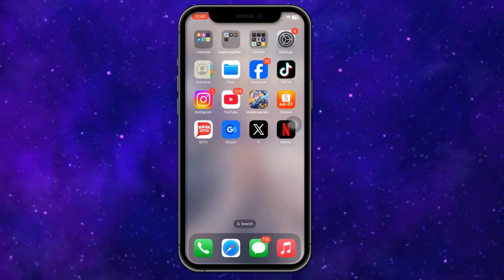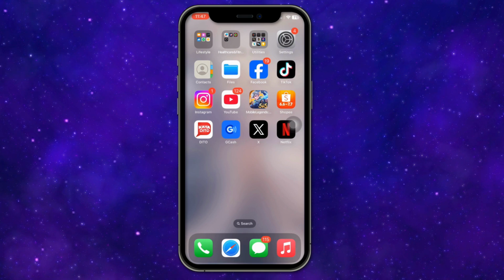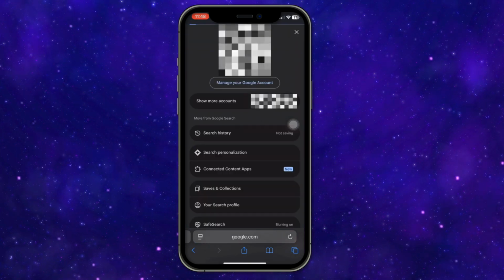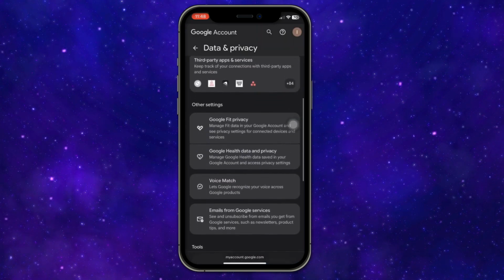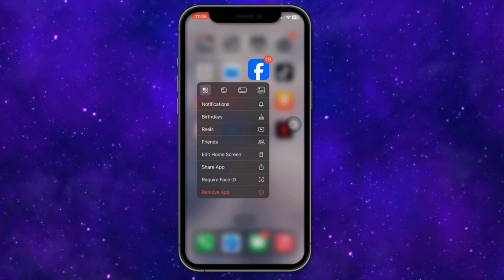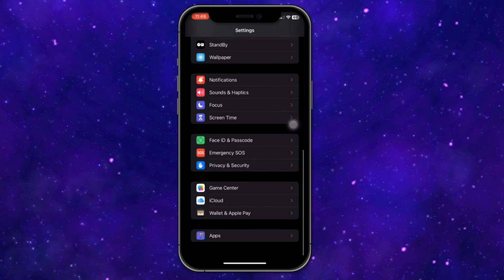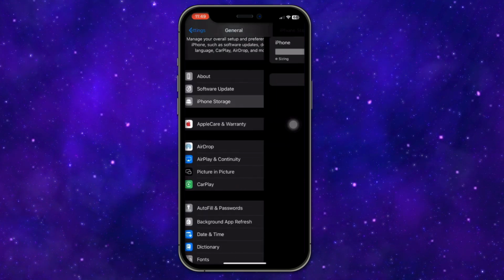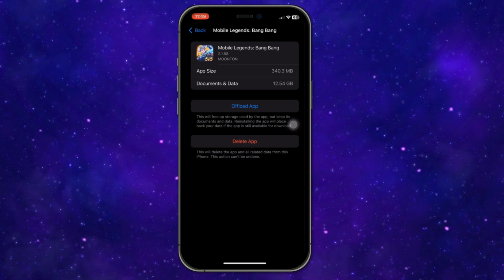HOW TO CLEAR CACHE ON IPHONE 2026! (FULL GUIDE)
In this video, I am going to show you how to clear cache on iPhone 2026 with a full guide that covers all the latest methods to free up storage and improve performance. Learn easy steps to clear app cache, browser cache, and system cache on your iPhone for faster speed and better functionality.